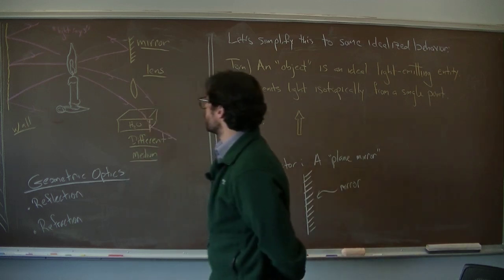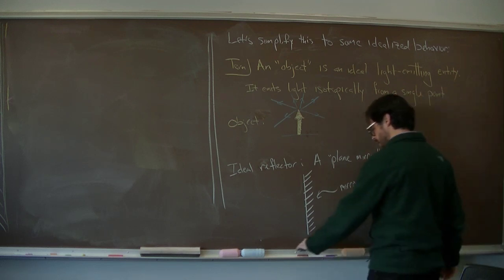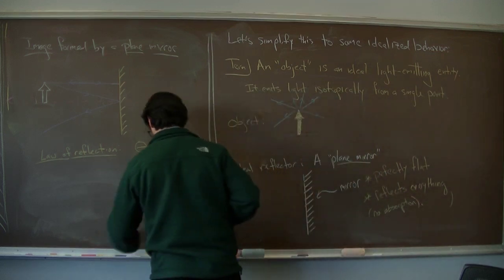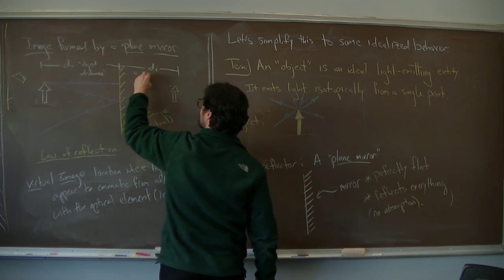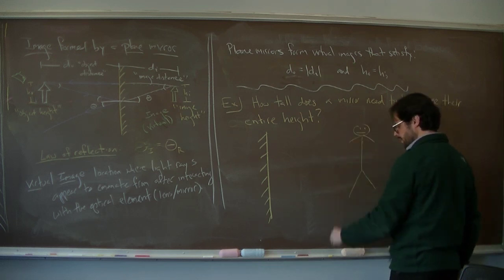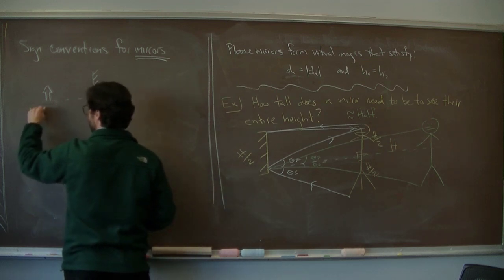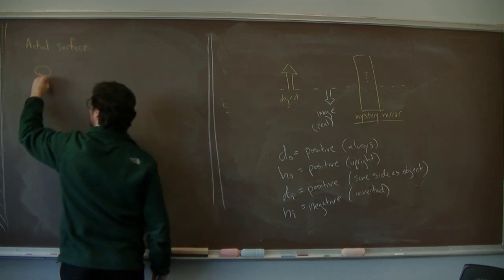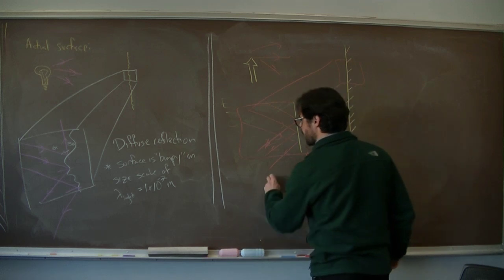Lec 02 Objects/ Images / Plane mirrors